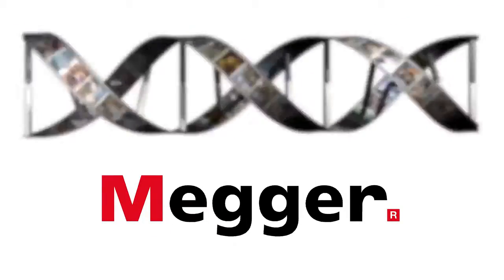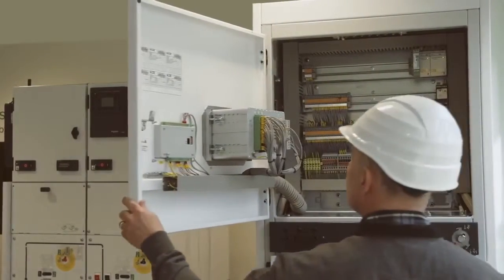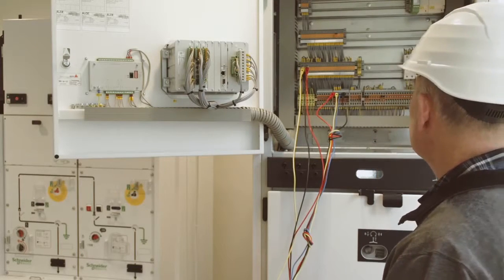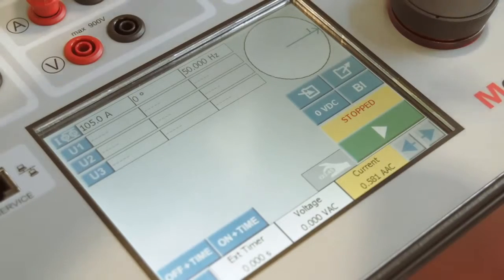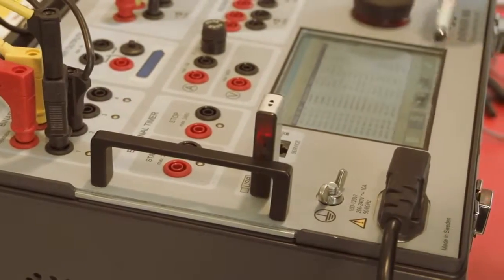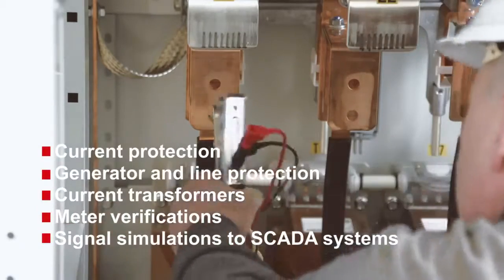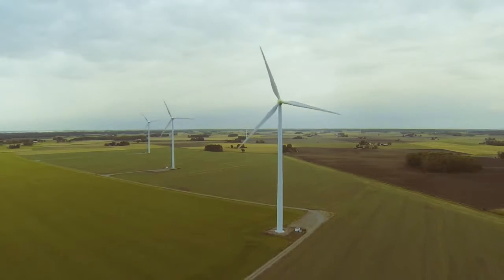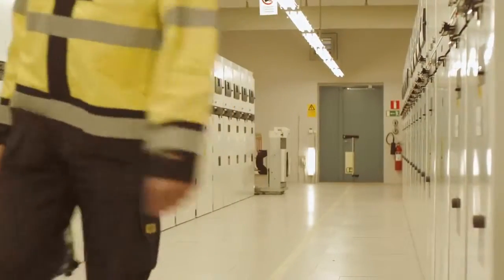SVERKER900 Relay and substation test system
An introduction to the capabilities of the SVERKER900 relay and substation test system that addresses the increasing need for three-phase testing capability in electrical distribution substations, renewable power generation stations and industrial applications.